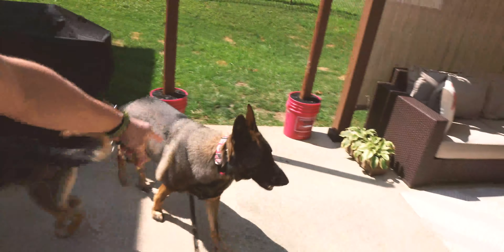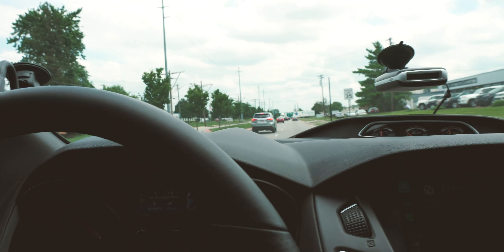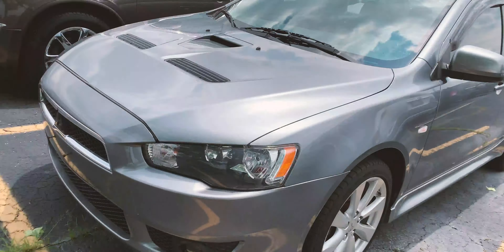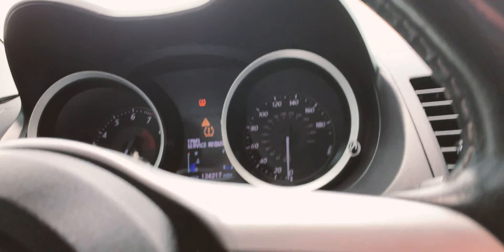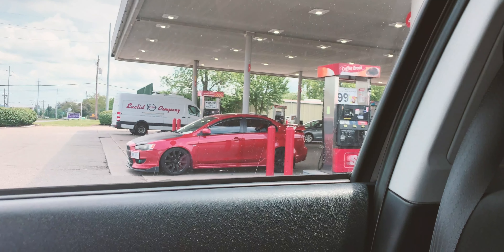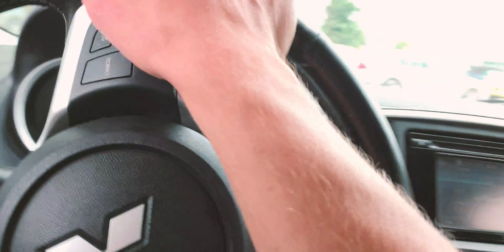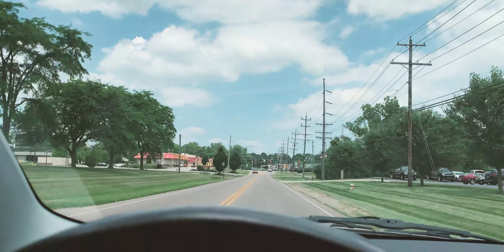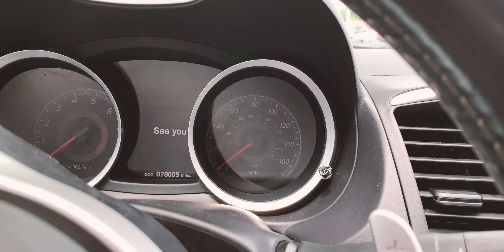Mitsubishi Evo X vs Ralliart - My Most Requested Video!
Should you buy an Evo or a Ralliart? Comparing Evo X to Lancer Ralliart!
Questions about buying an Evo? Msg me on Instagram!

The Basics of Car Washing:
You can always get crazy but this is the bare minimum in my opinion.

New Grit Guard(s)
Rubber Hose (Not the same I have but a good brand)
Hose shut off valves
Microfiber Towels
Wash Mitt
Soap; PH Balanced
Wheel Brush